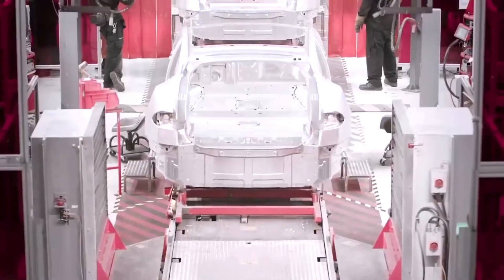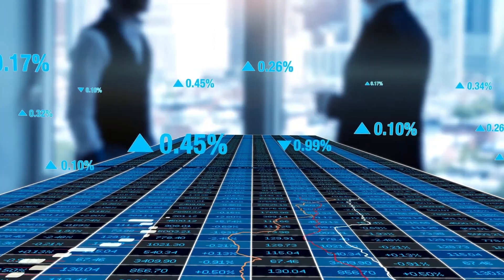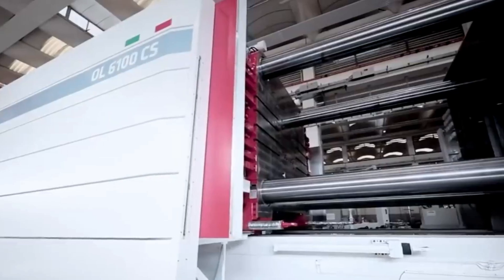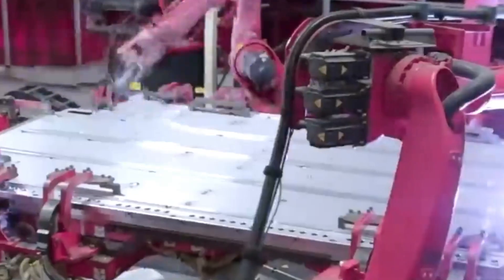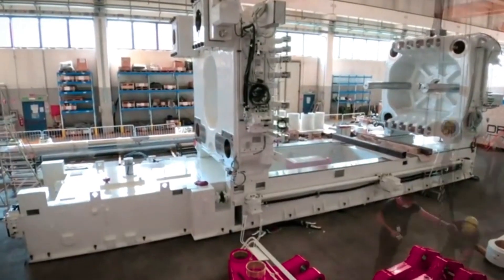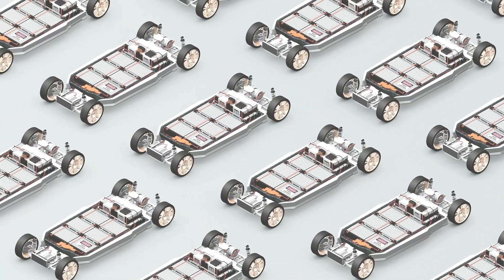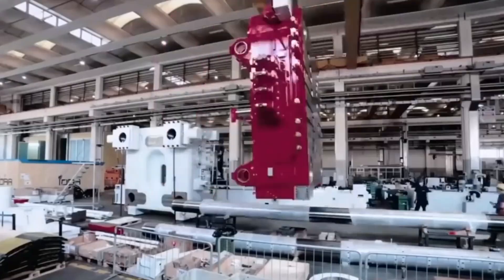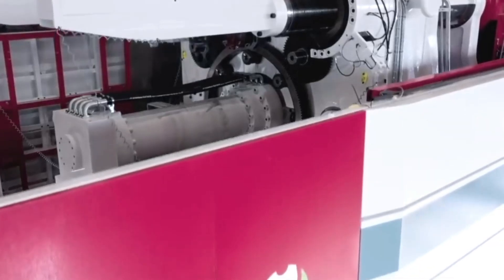Elon Musk Revealed Tesla's INSANE NEW GigaPress!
When Elon Musk revealed the Model 3, he stated that this is merely the beginning and that they had another six months of production hell ahead of them. After that, he stated that the easiest part of the process is the design, whereas the production process is one hundred times more difficult. The Gigapress printing system is an excellent illustration of how Tesla uses innovation to drive the industrial industry to its knees.

What exactly is this gigapress? The press that is used to create Tesla automobiles has been given this one-of-a-kind moniker. The most recent iteration of the gigapress casting machine will have an output capacity of 8,000 tons and will be utilized in the production of Tesla Cybertrucks. At the moment, the gigapress that is utilized in the manufacturing of Model Y has a capacity of 6,000 tonnes. Wanna know more?